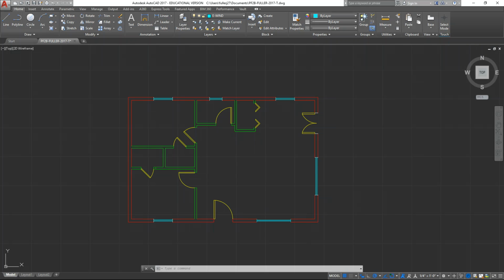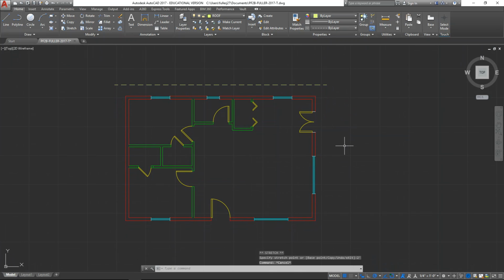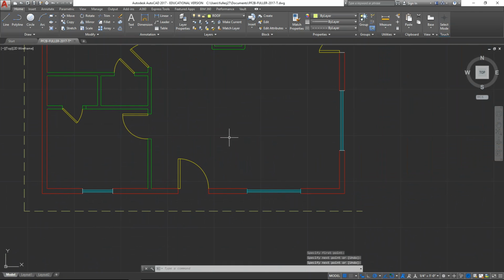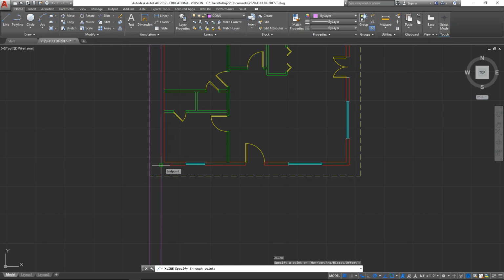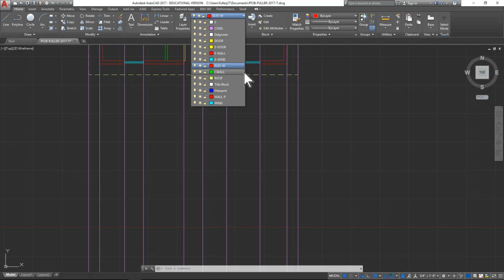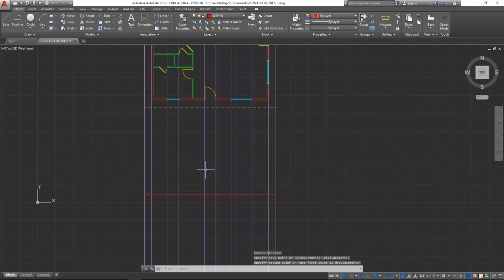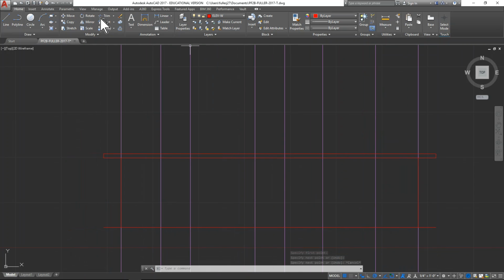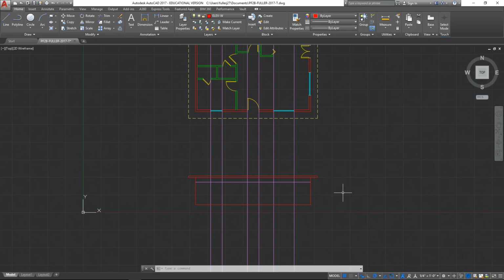Elevations pt 1